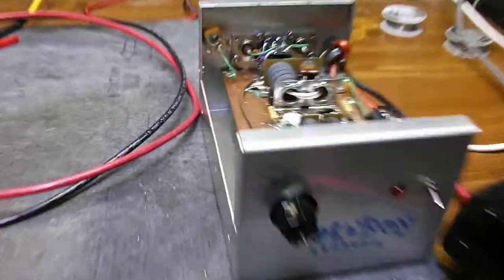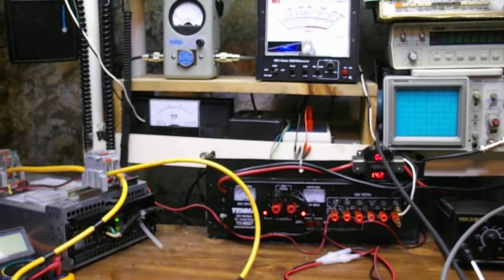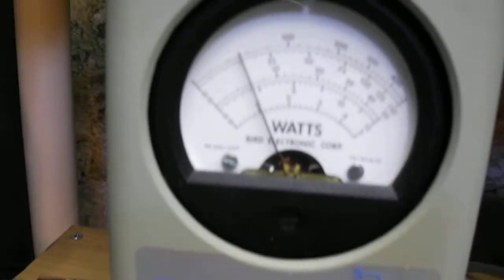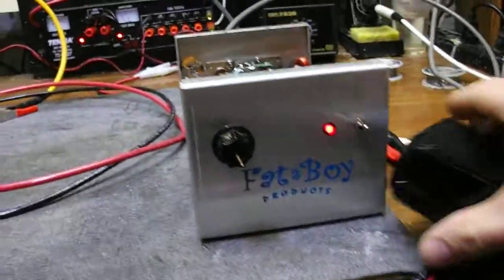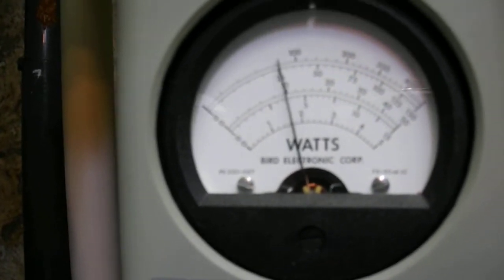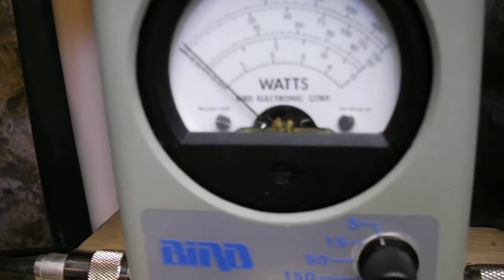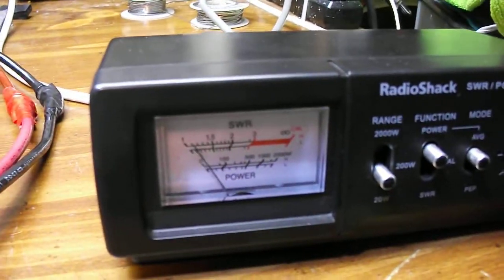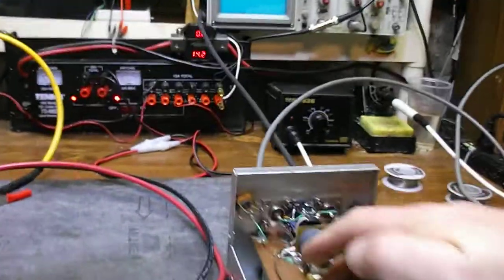Fatboy 1x2 Repair Part 2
Whoops sorry,some of the last video got cut out.
Amp works great,very low reflect nice output power,runs cool!!
577